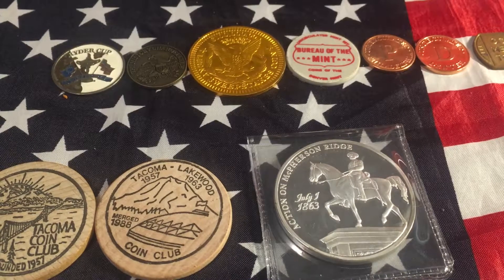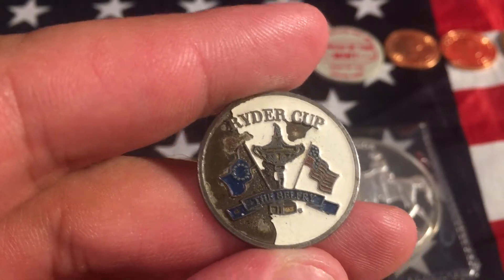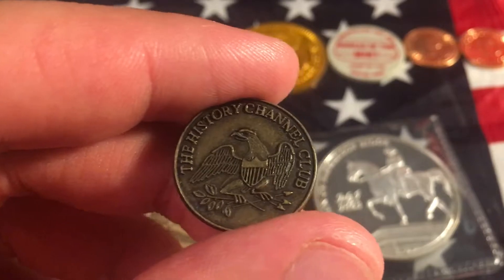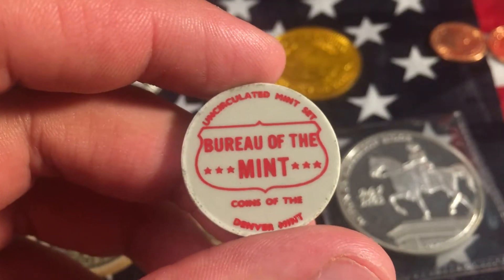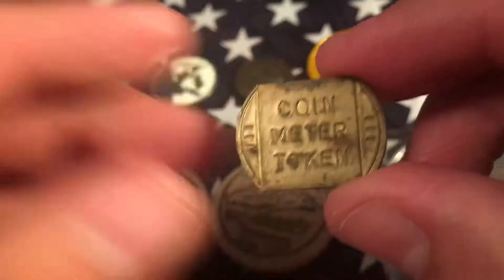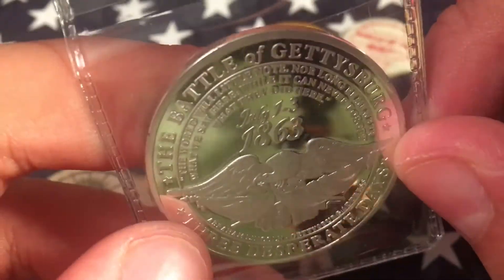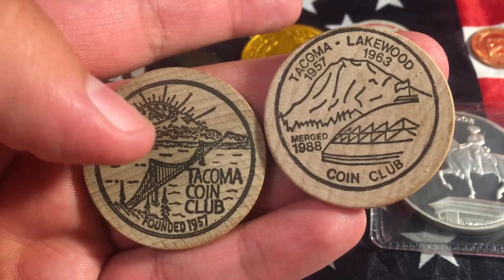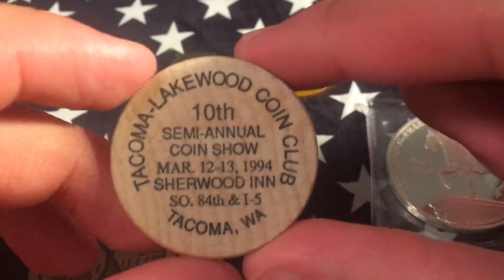Coin lots part 1- coin club tokens to The History Channel coins